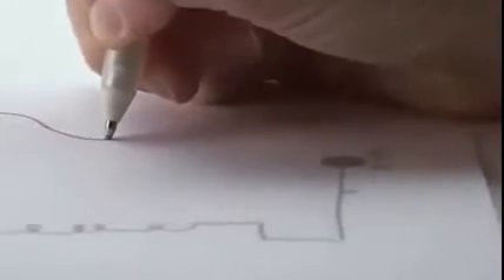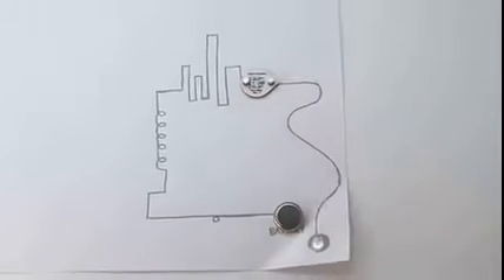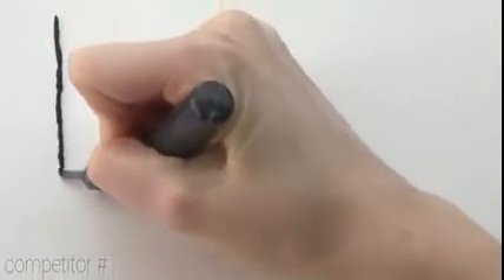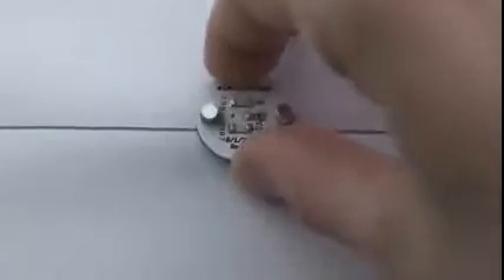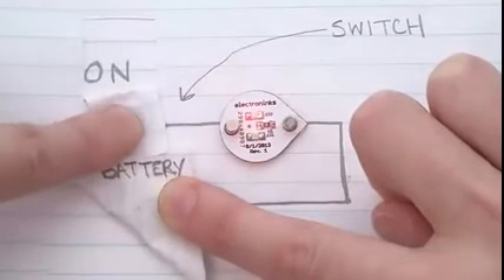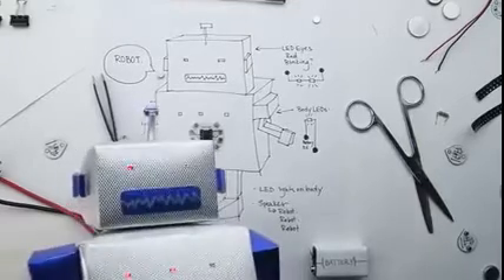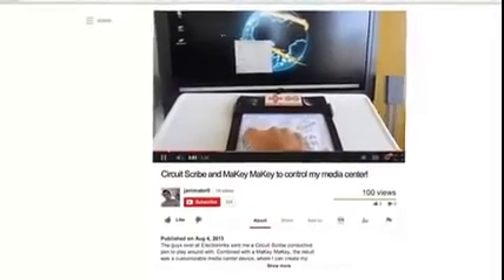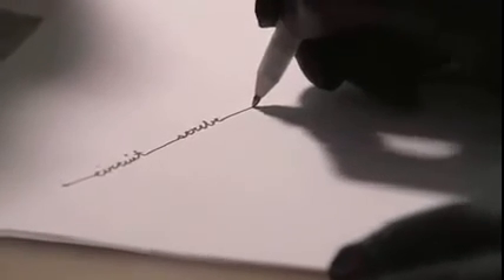draw working circuits with a pen must watch